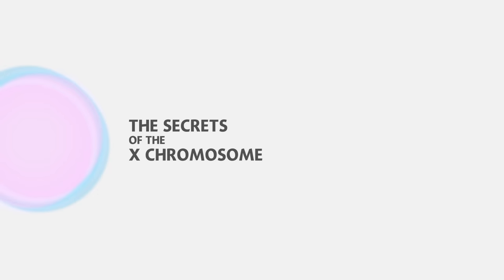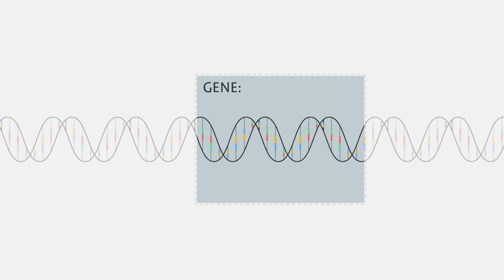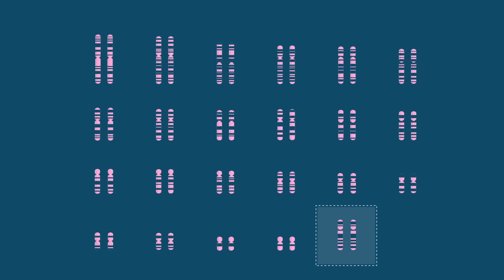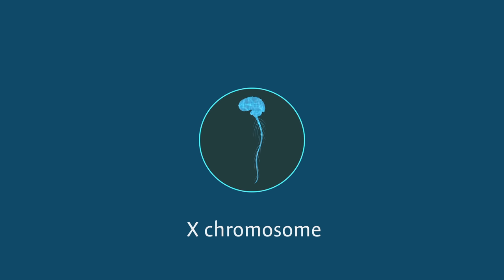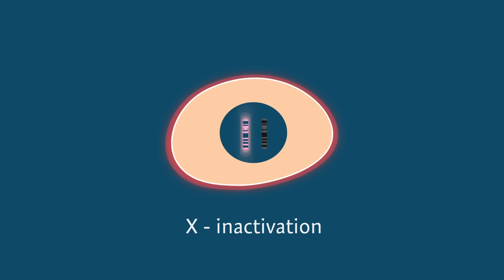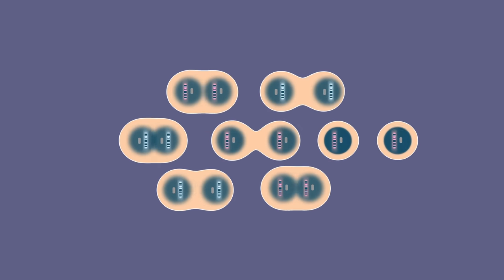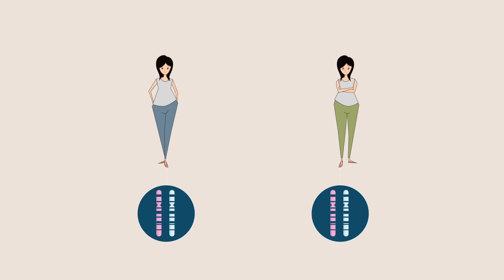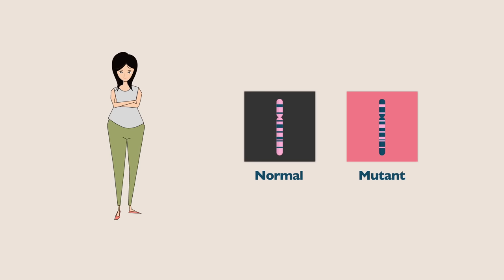Secrets of the X chromosome - Robin Ball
The sequence of DNA that we inherit from our parents encodes directions for making our cells and giving us specific traits. Identical twins have the same DNA sequence, so how can one twin end up with a genetic disorder while the other twin does not? Robin Ball explains how the secret lies in X chromosome inactivation.

Lesson by Robin Ball, animation by Anton Trofimov.